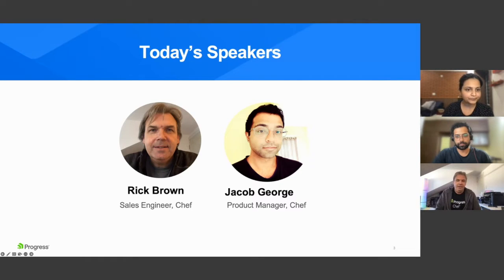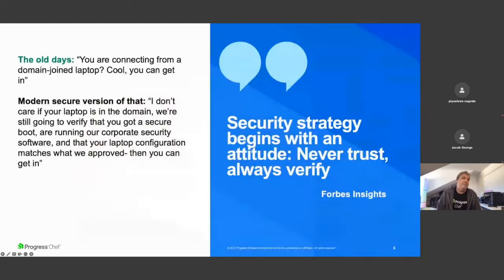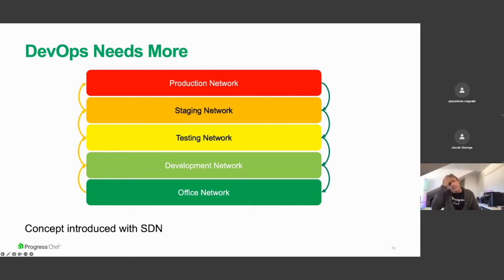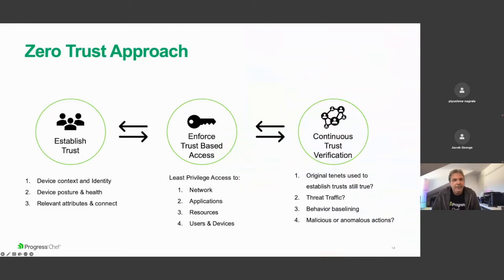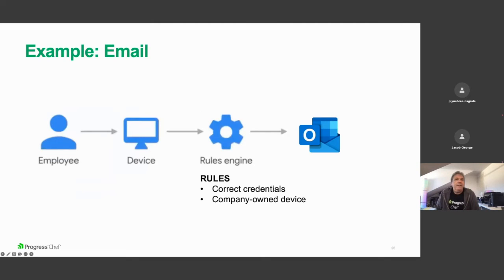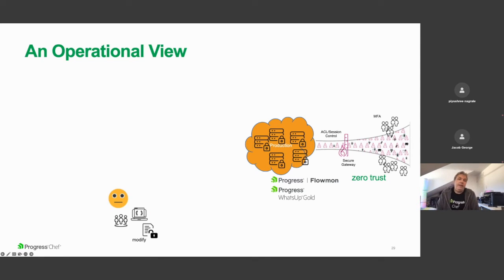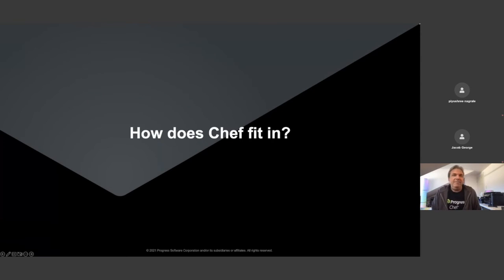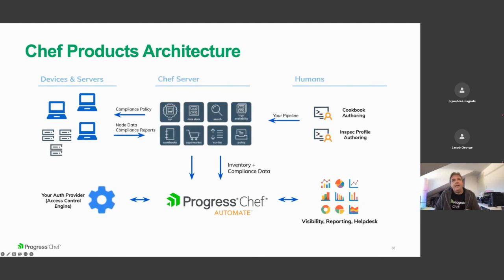Zero Trust and DevOps: Strengthening Cybersecurity in Complex Environments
As technology environments continue to become more complex, cybersecurity challenges are also growing exponentially. The Zero Trust approach has become well-established in the industry, but the relationship between Zero Trust and DevOps is still evolving for many organizations. While leading teams have embraced DevSecOps to integrate security into the development process, Zero Trust teams incorporate compliance into their security strategy.

Watch this webinar to learn how you can leverage the Zero Trust approach to improve your DevOps practices and enhance your organization's cybersecurity posture.